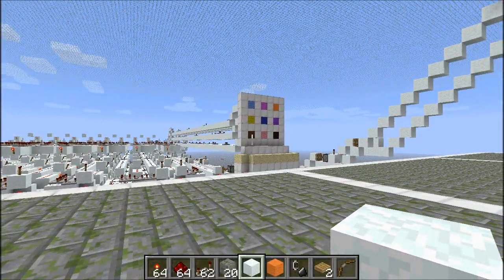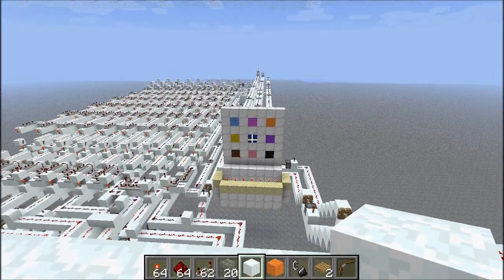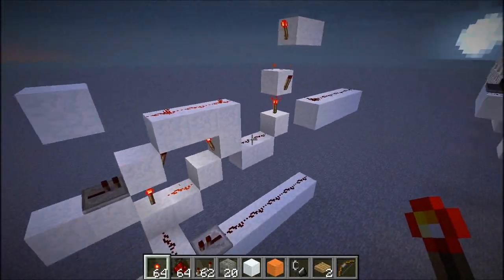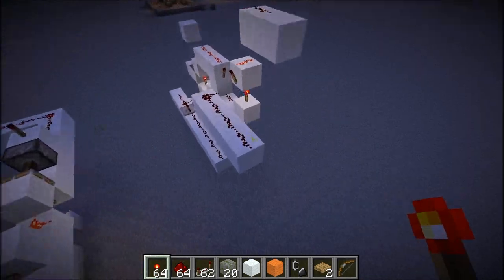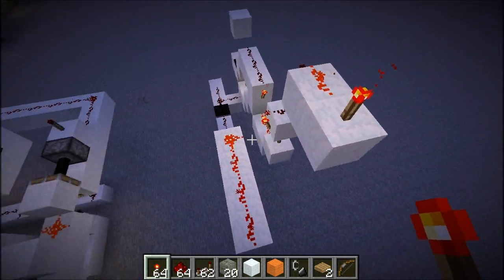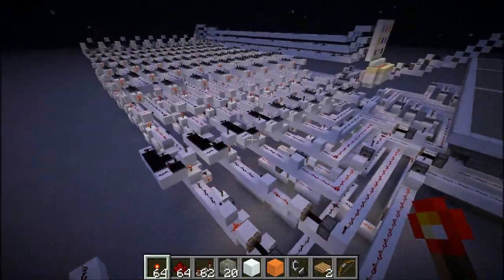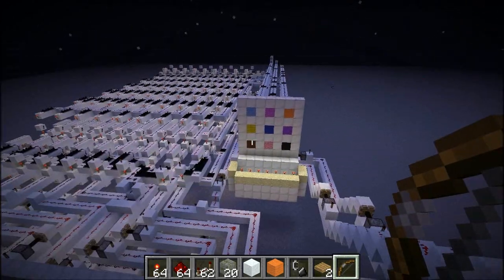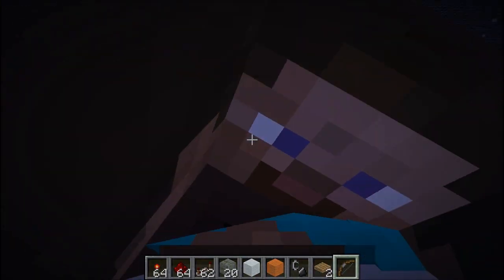Minecraft with L!sette: Radar System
I created what I hope is the first ever radar in minecraft .